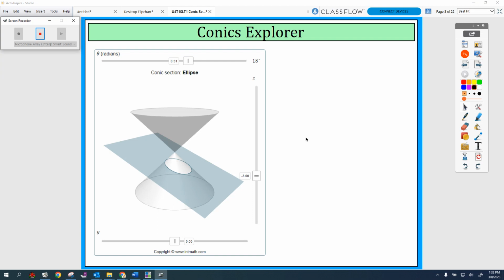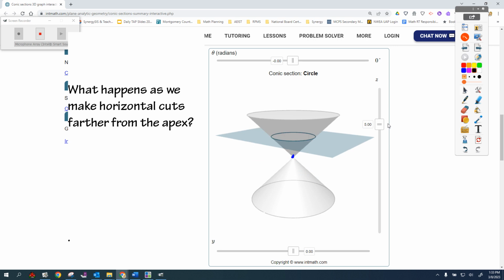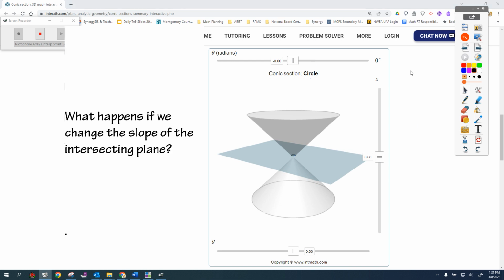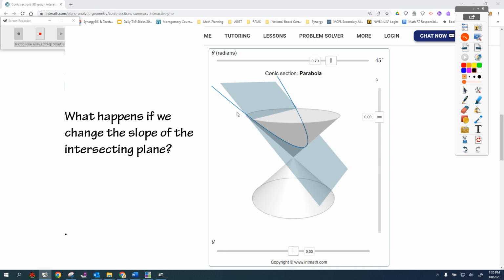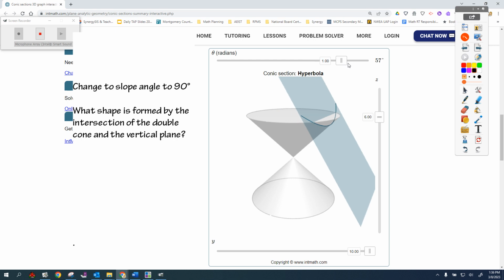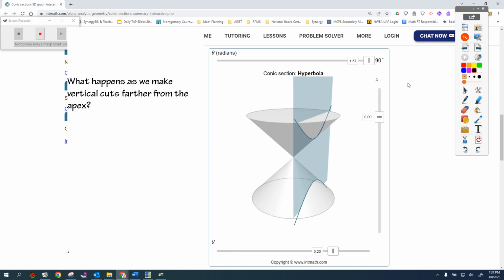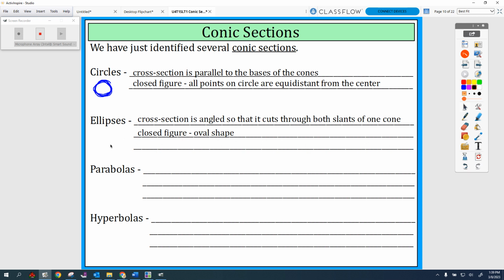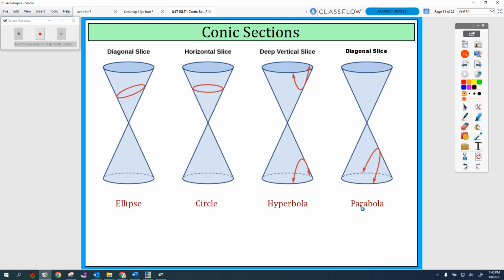Hon Geo U4T1 SLT1 Video for 3 9 23